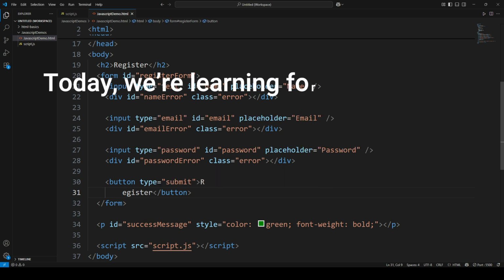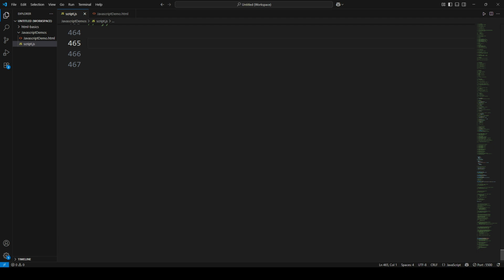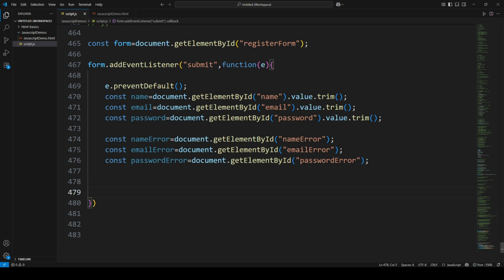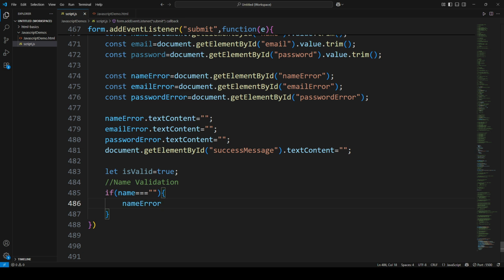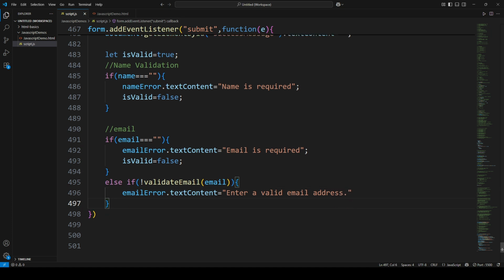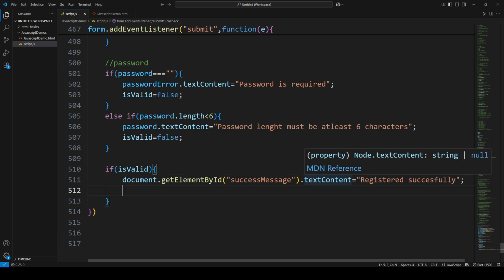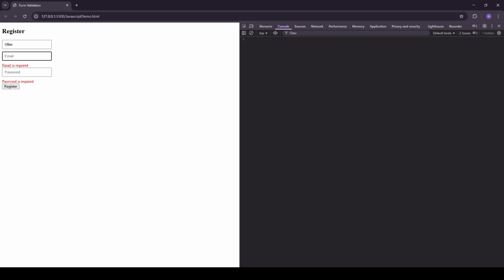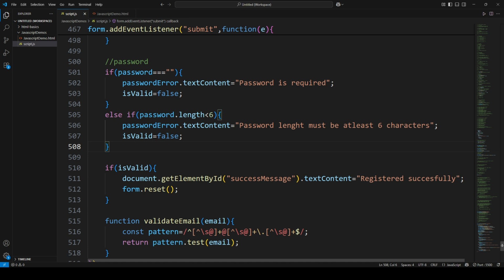Build Smart Forms that Catch Errors!